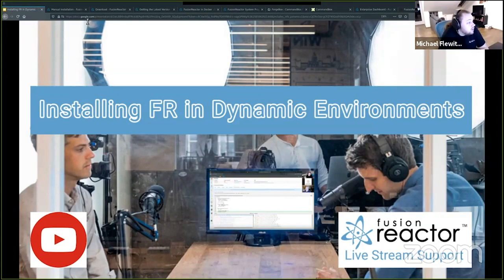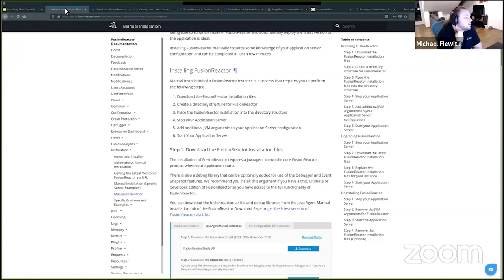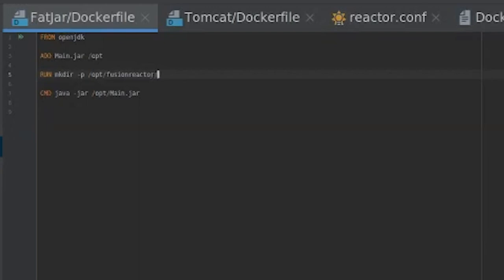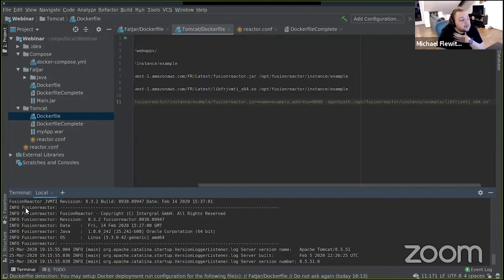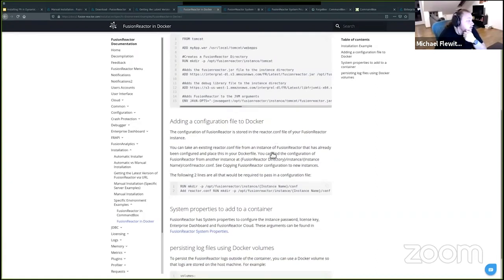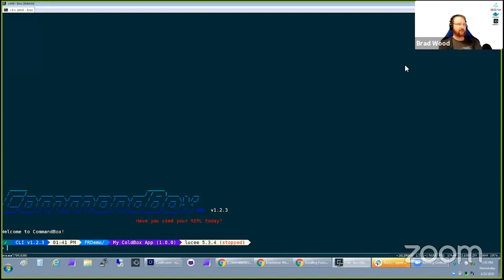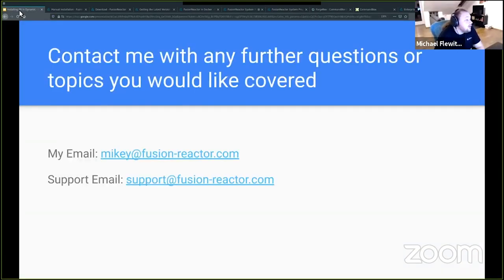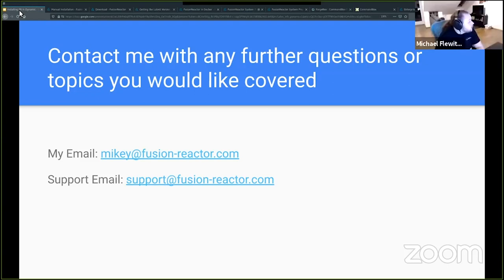Installing Fusion Reactor in Dynamic environments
Installing FR in Docker - Java Example

See how to install FusionReactor in Java Docker containers hosted by Michael Flewitt our technical support engineer.

This video is an extract from our webinar on installing FusionReactor in dynamic environments

Within the video is two Docker examples, one using a fat jar application and one using an Apache Tomcat server.

Installing FR in Docker - ColdFusion Example

A short video covering how to install FusionReactor in ColdFusion Docker containers hosted by Charlie Arehart a server troubleshooting consultant and advocate of FusionReactor.

Within the video contains a Docker example using the official ColdFusion Docker image.

Configuring FR in Docker

Within the video we show you some configurations you should consider doing when using FusionReactor in Docker.

Installing FR in CommandBox

See how to install FusionReactor in Java Docker containers using CommandBox.  This section is hosted by Brad Wood a developer at Ortus Solutions, the creators of CommandBox.

Within the video, Brad introduces CommandBox and how you can configure FusionReactor to run in any CommandBox application.